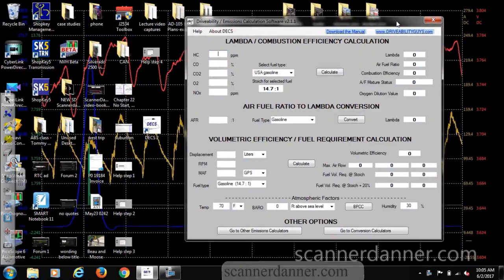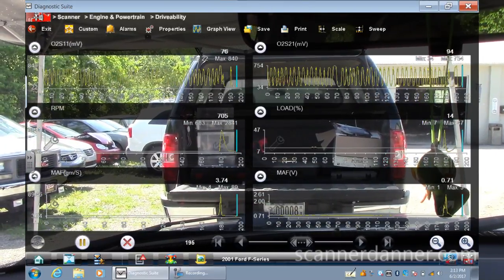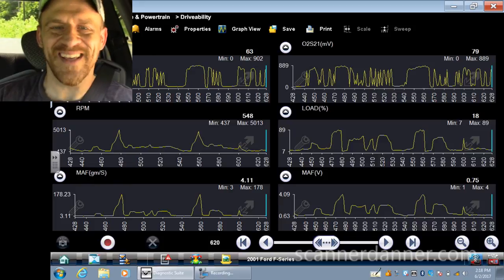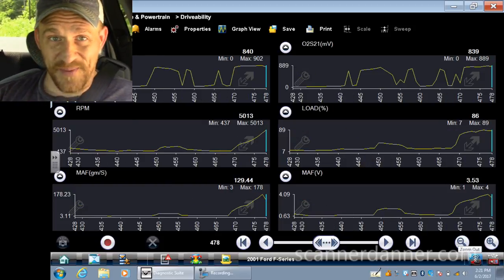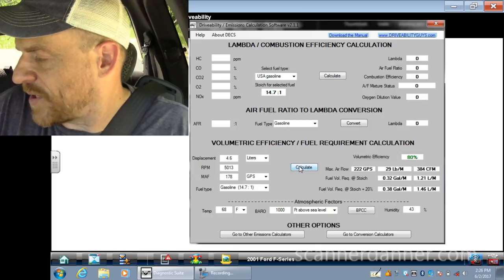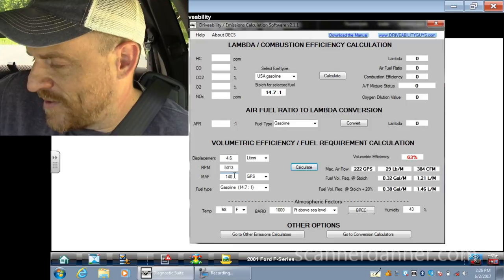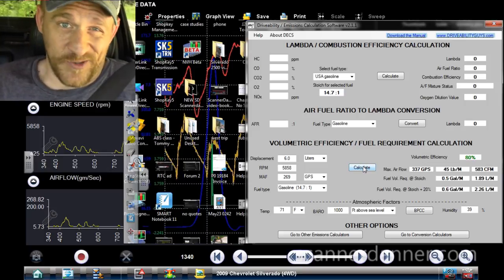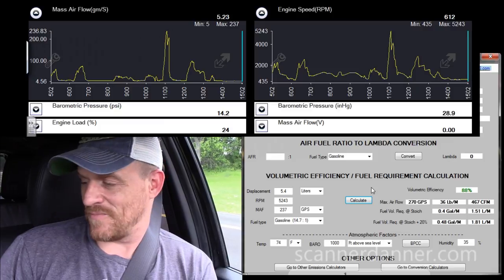Learning Volumetric Efficiency Testing (DECS)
In this video I will be using a VE calculator created by Scott Shotton of The Driveability Guys. This is my first time actually performing a VE test and I will be comparing three different "known good" vehicles. We need a good baseline before we start field testing right?

Software used:
Driveability and Emissions Calculation Software DECS

This is a test I have known about for many years but is not one I ever felt that I needed. I have my own testing methods to identify a restricted exhaust, a low fuel psi/volume problem, or maybe a dirty MAF sensor. But I also have some videos (links provided below) where a brand new MAF sensor was skewed and was next to impossible to identify without eliminating all other potential causes of a lean condition. (injector balance, vacuum leaks, fuel psi etc). What if I had this calculator for that vehicle? (Kia) I would have been able to ID the cause with one simple test drive! Another example,  let's take my "WOT O2 Test" I've been teaching for years. If the O2 drops lean at WOT, we know we have a fuel delivery problem. Next up would be to test the MAF sensor or measure the fuel pressure. It could be either one. But where do you start? Should we check the MAF sensor or connect a fuel pressure gauge? Sometimes, just connecting a gauge to a fuel rail can be a very time consuming process! Or maybe you start with the MAF. What is a normal reading for any given RPM/Load condition? Just .1 or .2 of a volt off can skew everything!
With this calculator, we now have a test that can separate these two issues without even opening the hood!